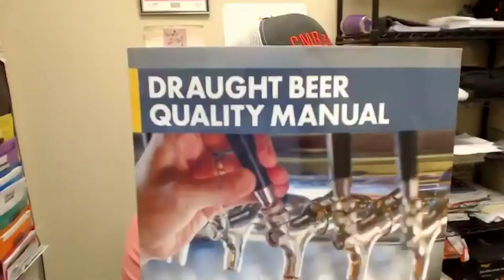Using Air in Pressure Fermenter, Rehydrating Frozen Yeast, & Foamy Pours from my Jockey Box- Ep. 390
How's your Summer going, my friend? I hope it's been good and full of delicious craft beer. Thank you for joining us again for another episode of our Homebrew Happy Hour podcast!... THE home brew podcast where we answer all of your home brewing questions and discuss anything related to craft beer!

A NOT SO SUBTLE REMINDER:

If you appreciate the things we do here at Homebrew Happy Hour, consider joining our Trub Club! Not only will you be supporting our efforts, but you'll also receive exclusive perks such as HUGE discounts to Kegconnection.com, welcome packs with our merch, discounts to BrewersFriend.com, and lots more!

On Today's Show:

Using Air to Initially Pressurize a Fermenter, Rehydrating Frozen Yeast, & Dealing With Foamy Pours from my Jockey Box

00:00:00 - 00:17:32 Sponsors & Small Talk
 00:17:33 - 00:24:47 Listener Feedback
00:24:48 - 00:36:08 Using Air in Pressure Fermenter
00:36:09 - 00:53:39 Rehydrating Frozen Yeast
00:53:40 - 01:07:24 Jockey Box Foamy Pours

Links for this episode:
Fermzilla Allrounder 15.9 gallon version

If you have a question that you’d like us to discuss on a future episode, please click on the “Submit a Question” link at the top of our website or you can now call in your questions via our questions hotline @ and leave your message after the beep. This is a friendly reminder that, if we choose your voicemail question for a future episode, we give you a $25 gift card to Kegconnection dot com. If you email us, joshua AT homebrewhappyhour DOT com, or text our hotline and I use your textual question on a future episode you still get a $15 gift card to Kegconnection (which I think is still pretty stinking good)!

Let us know what you think and enjoy the show!

cheers,

joshua

Each and every episode is made possible by Kegconnection.com! Build the kegerator or keezer of your dreams using Kegconnection.com's unique customizable product options that allows you to get exactly what you need. Kegconnection.com also stocks products and solutions for kegging kits, draft systems, hardware, components, cleaning and much much more. Kegconnection.com has been operating for more than 15 years in the industry and has established expertise and superior customer service.

Thank you to our show’s sponsor, Imperial Yeast, for supporting us and the homebrewing community. Learn more about why we LOVE Imperial Yeast by checking out their entire line, available

Reminder that these episodes are ultimately made possible because of YOUR support. Consider becoming a member of our TRUB CLUB via our Patreon page and receive perks such as merch, exclusive group access and content, recipes, and some tiers even get monthly recipe kits mailed to you!